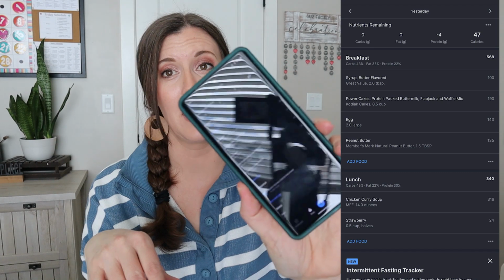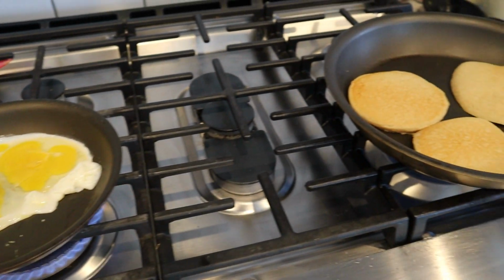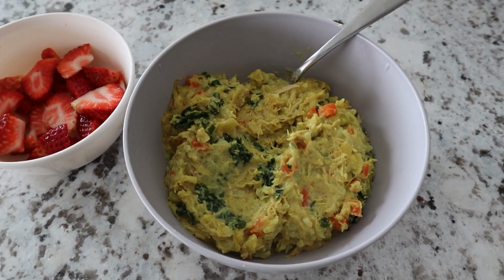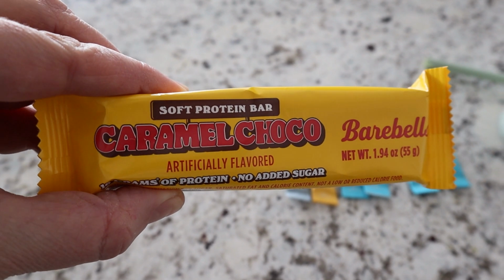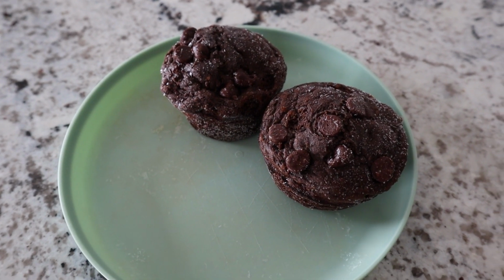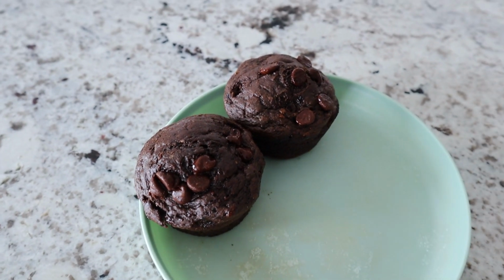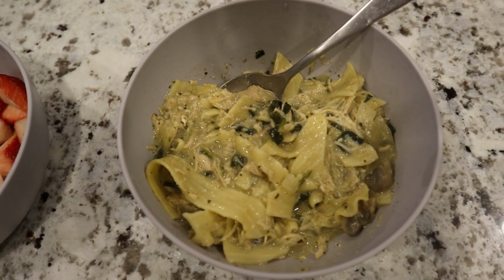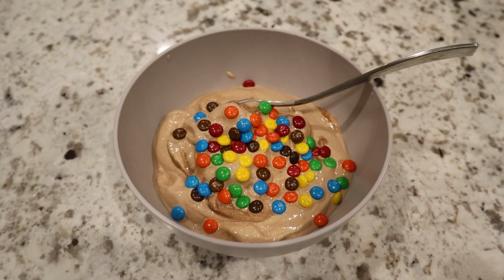What I Eat in a Day | Busy Homeschool Mom of 6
Hi Friends!!! In today's video, I am sharing what I eat in a day as a busy homeschool mom. Enjoy!

*Barebells